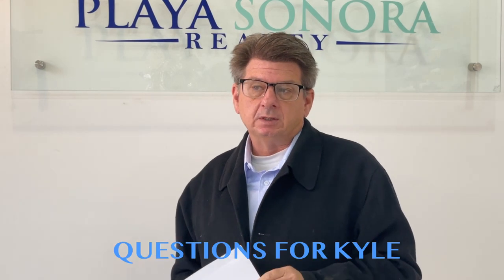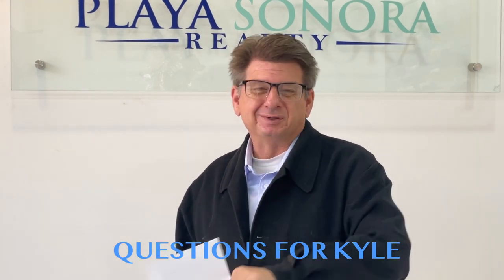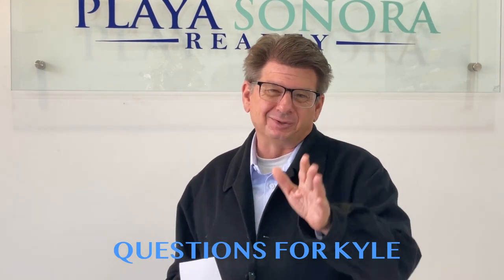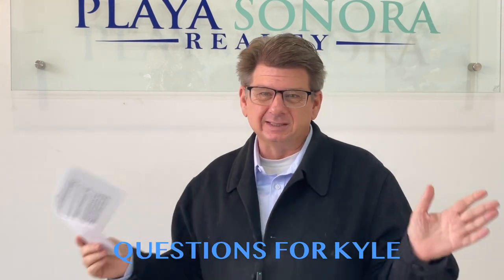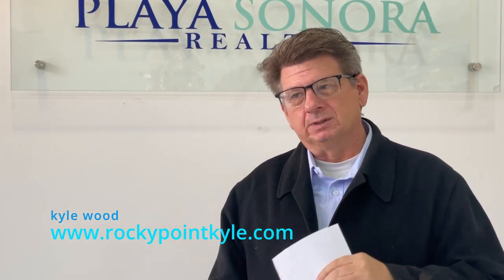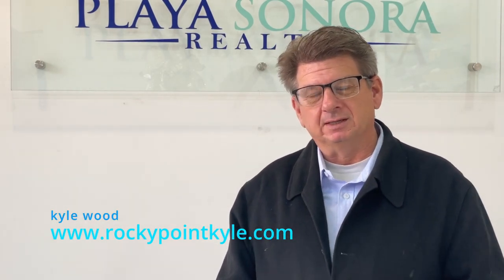QUESTIONS FOR KYLE - What Does It Cost To Connect To the City Utilities In Rocky Point !!